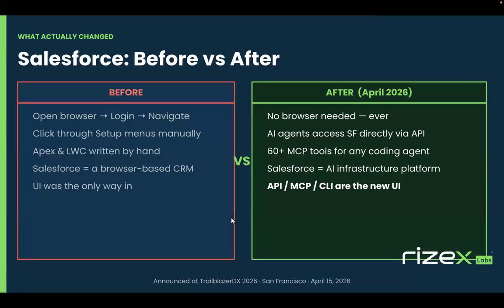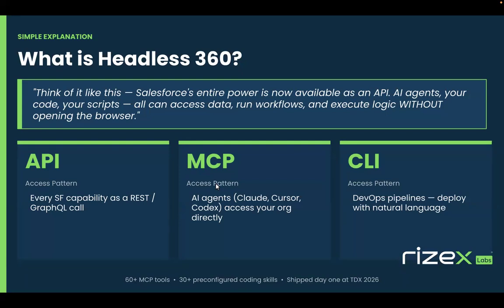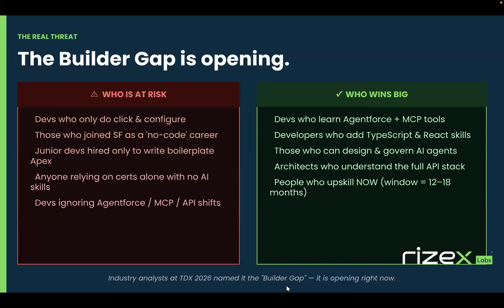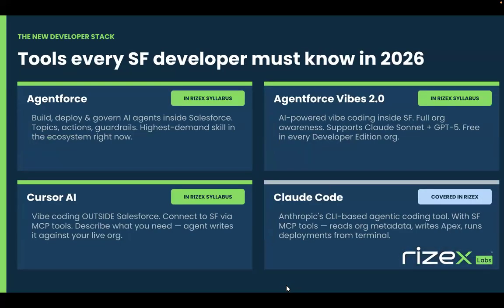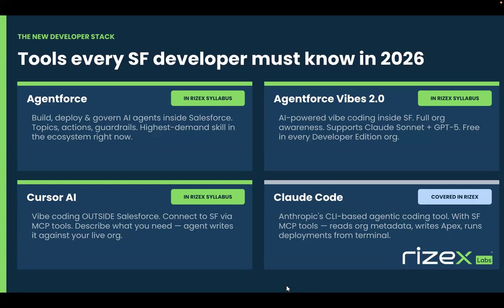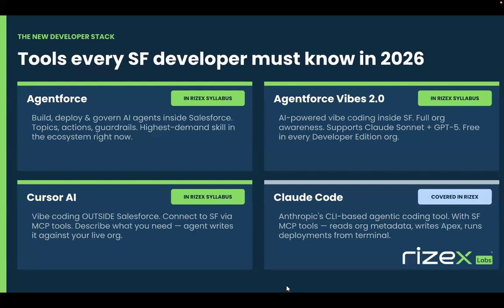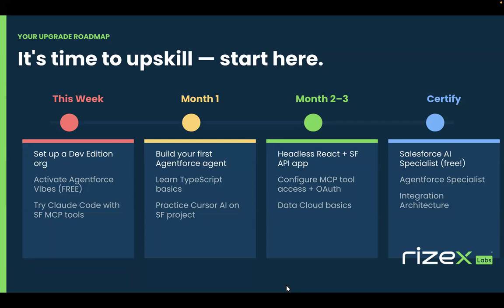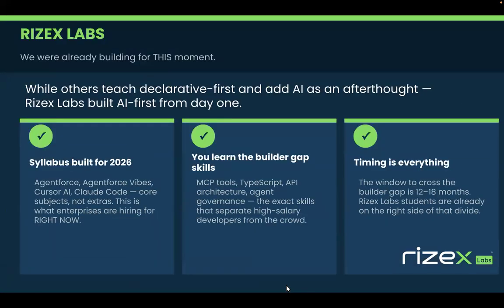Salesforce Headless 360 Explained — Your Career Just Changed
Salesforce Headless 360 explained — what it is, how it changes your career as a Salesforce developer in India, and what skills you need right now.

Announced at TrailblazerDX 2026, Headless 360 means AI agents and developers can now access your entire Salesforce org without opening a browser. Every feature — data, workflows, business logic — is now an API, MCP tool, or CLI command. This is the biggest shift in the Salesforce ecosystem in 20 years.

In this video, we cover:
→ What Salesforce Headless 360 actually is (in simple terms)
→ The "Builder Gap" — who is at risk and who wins
→ Career impact for Salesforce developers in India
→ Agentforce, Agentforce Vibes 2.0, Cursor AI, and Claude Code explained
→ A step-by-step upskill roadmap starting this week

🔗 RESOURCES
→ Rizex Labs AI Salesforce curriculum: rizexlabs.com
→ Free Salesforce AI Specialist Certification: trailhead.salesforce.com

This video is made for Salesforce developers in India — especially those navigating the shift from declarative, no-code development to AI-first, API-driven development. All tools covered (Agentforce Vibes, Developer Edition org) are free to access.